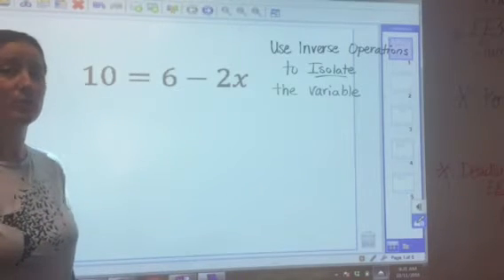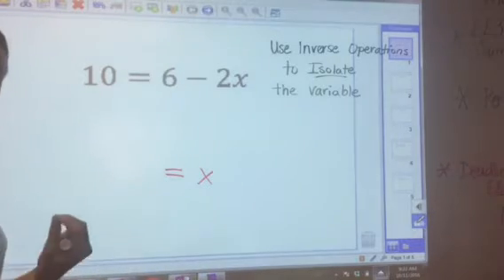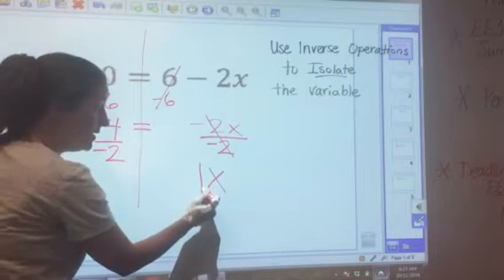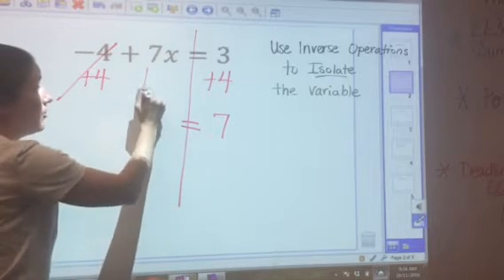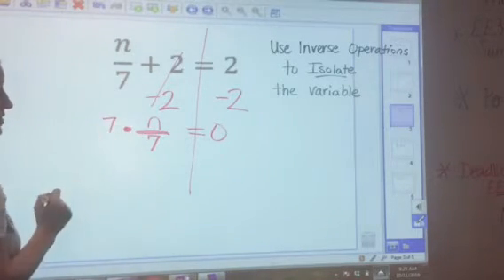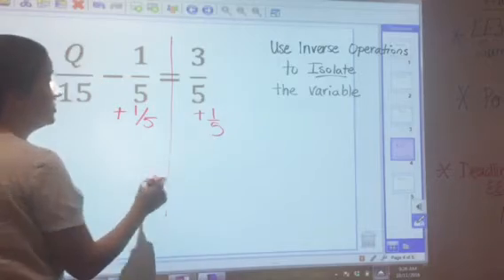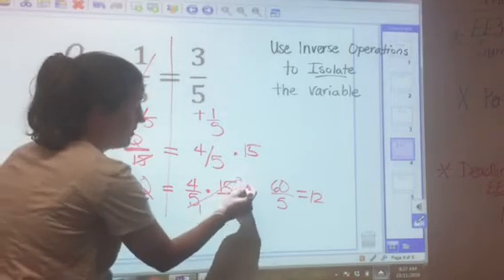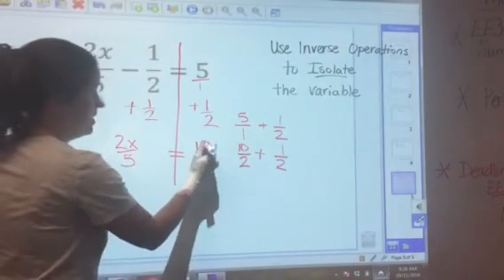Solving Equations Part 1